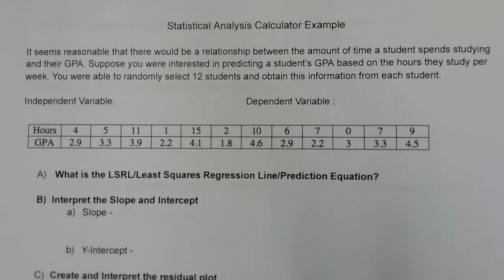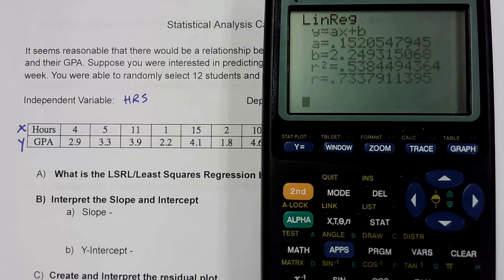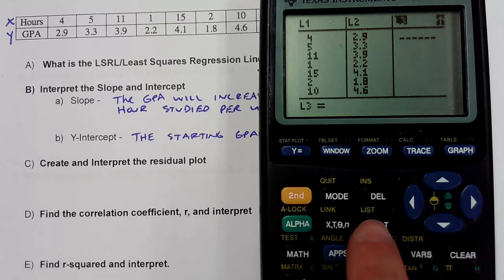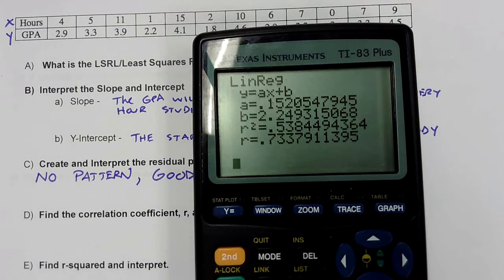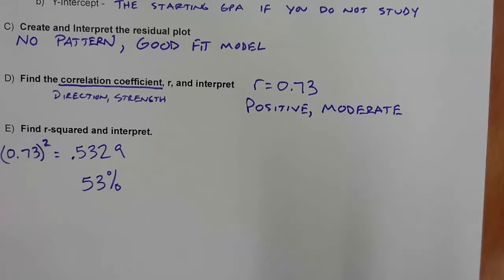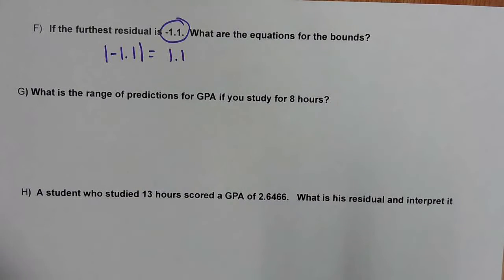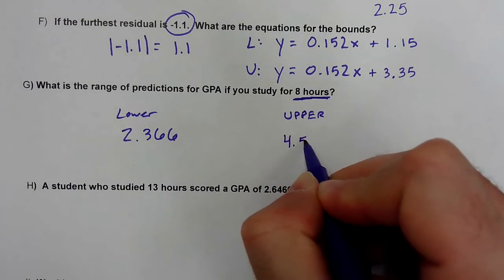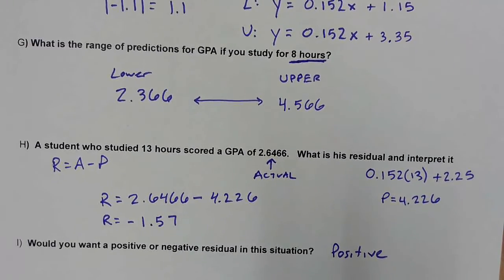Stats Analysis Calculator Example